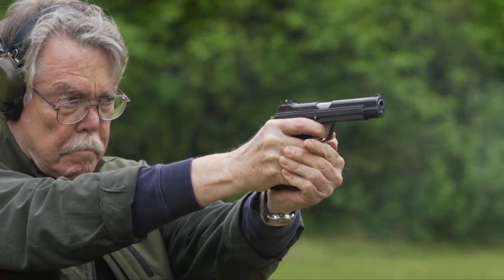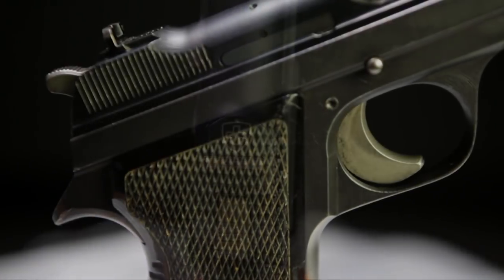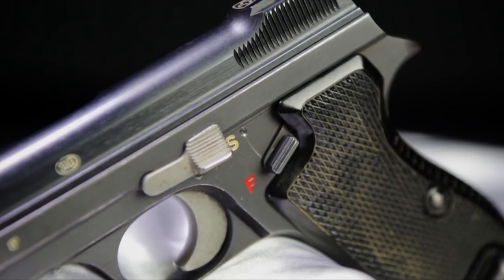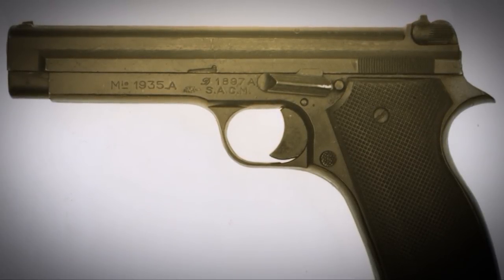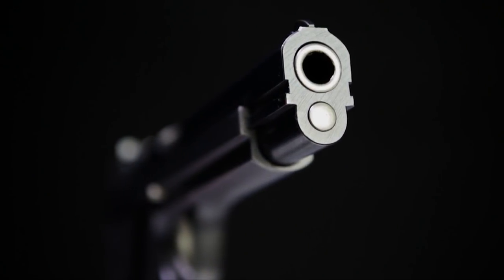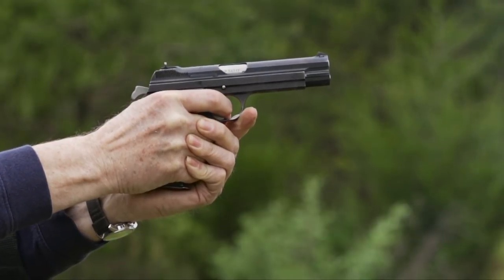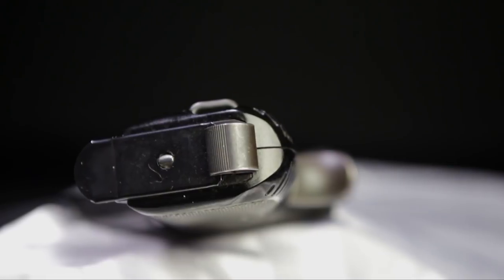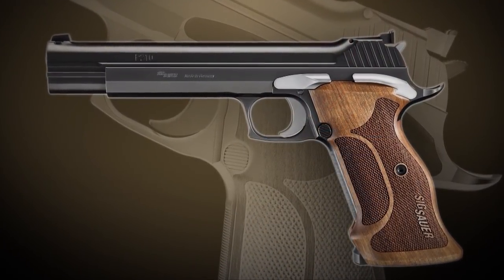I Have This Old Gun: SIG P210 Pistol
In an "I Have This Old Gun" segment, ARTV takes a look at the SIG P210 Pistol.